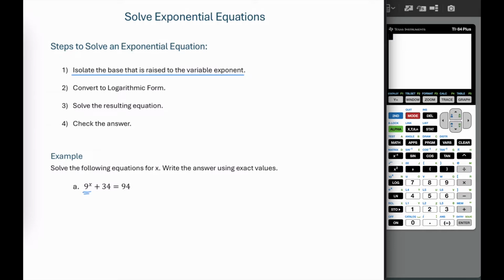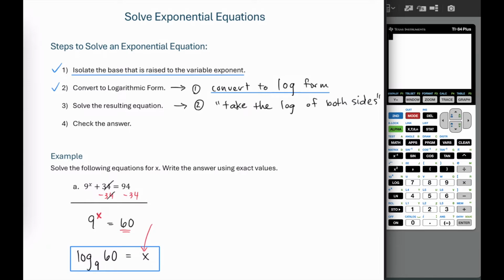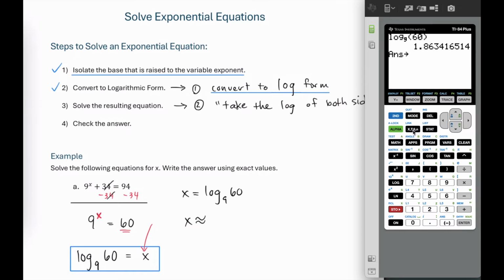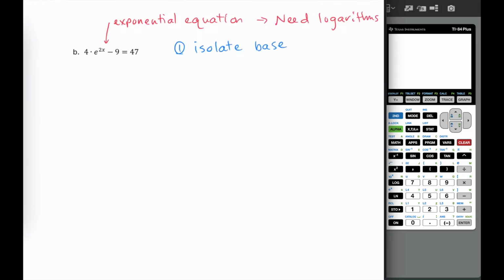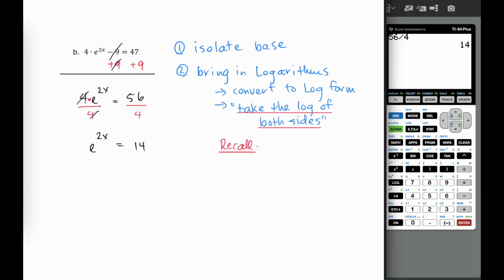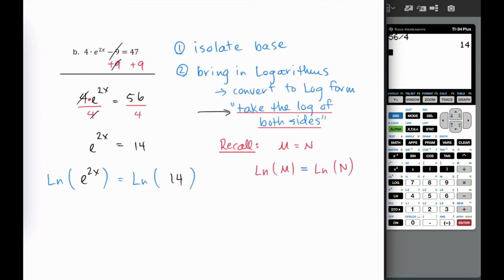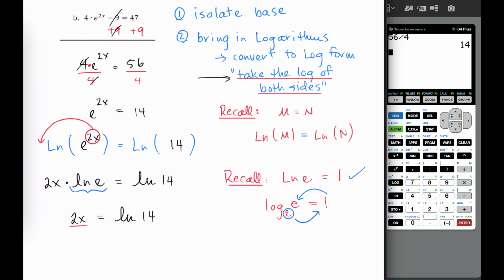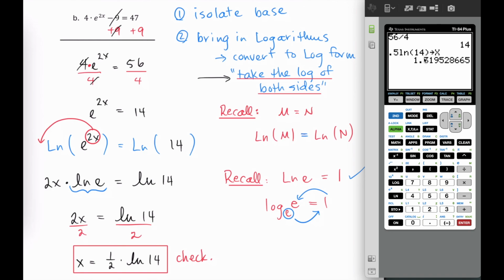Solve Exponential Equations using Logarithms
Solve the exponential equations using logarithms. Express answers using exact values.